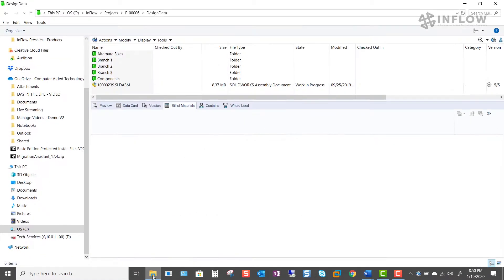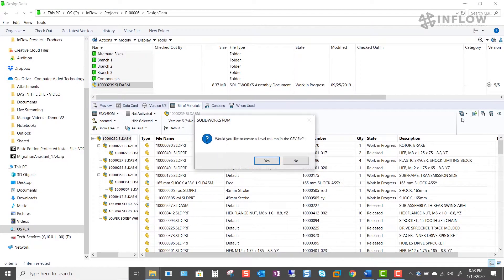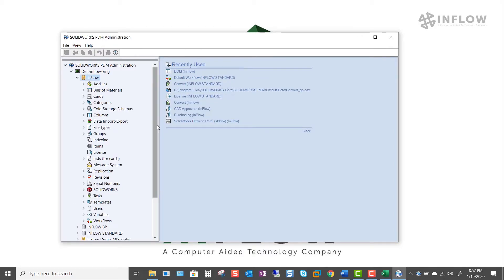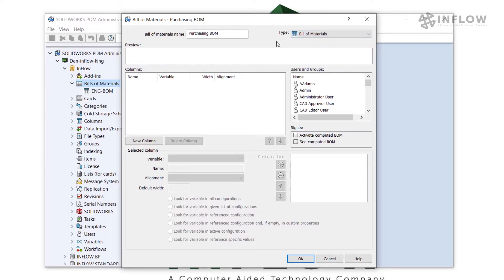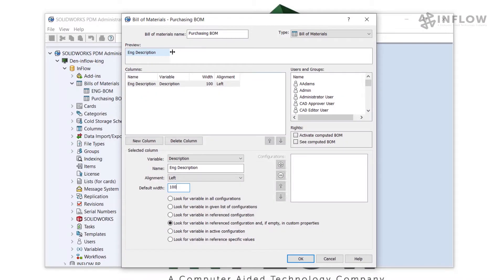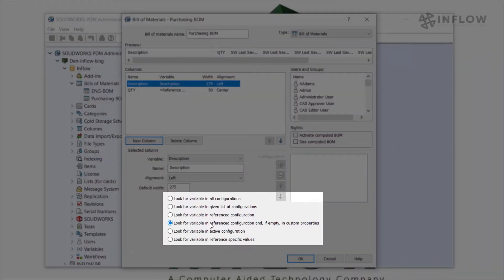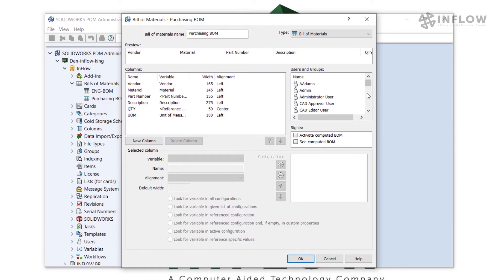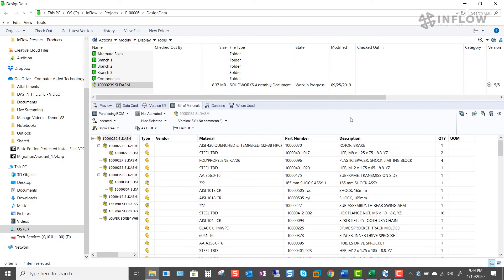“BOM Column Sets” - Day In The Life - SOLIDWORKS PDM Administration Series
In this video, Michael King from our InFlow team will be walking you through creating a Custom BOM Column Set, within SOLIDWORKS PDM. This column set will be used to display specific information for certain users, when utilizing the BOM Tab in the SOLIDWORKS PDM Client.  A bill of materials (BOM) is a tabular listing of the components of SOLIDWORKS PDM item or a SOLIDWORKS assembly, drawing, or weldment part.

Contact InFlow / CATI to get more information about how our PDM solutions can help improve your business.

Support Hours: 7AM – 9PM Central Time
Support Days: Monday - Friday